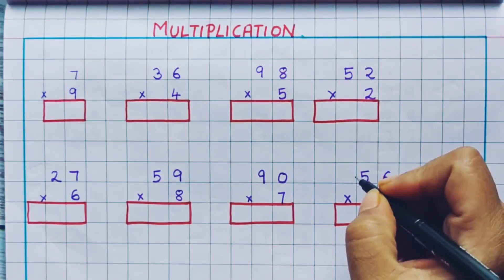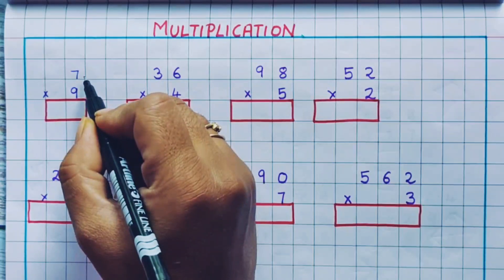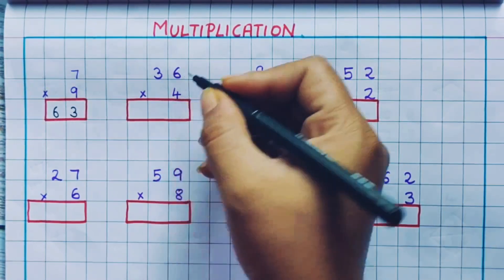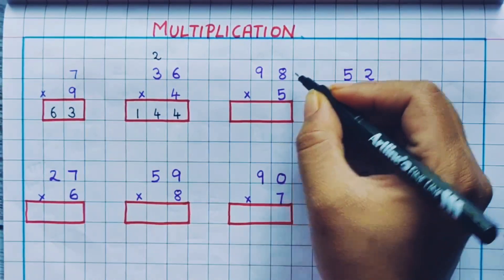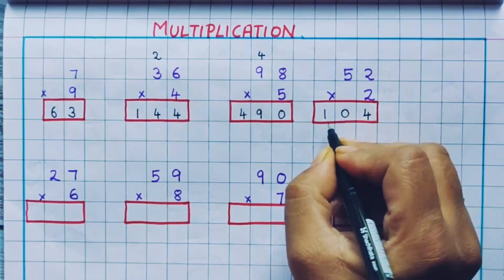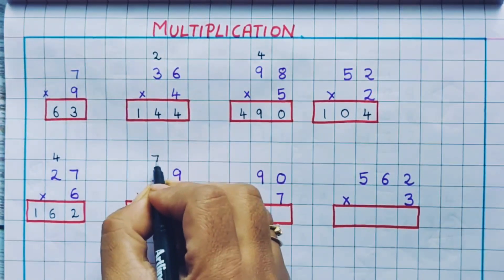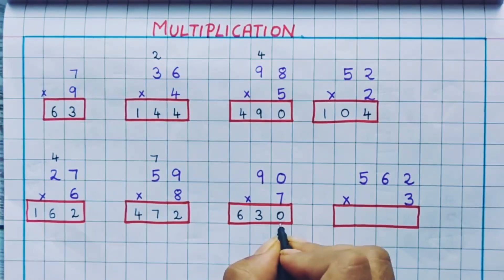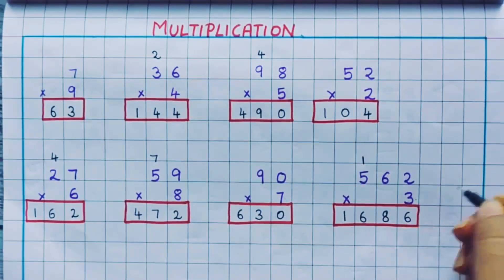Basic Multiplication|| Learn Basics of Multiplication